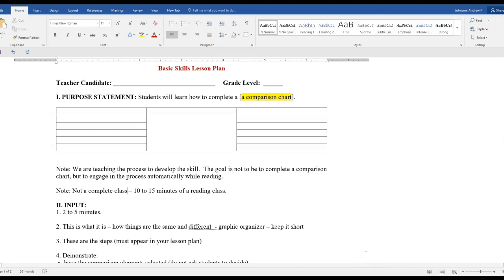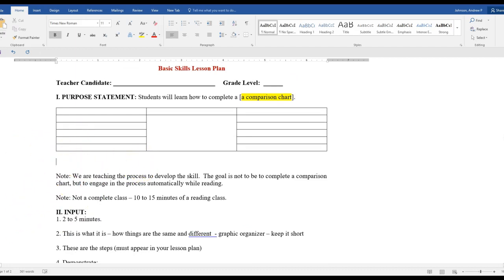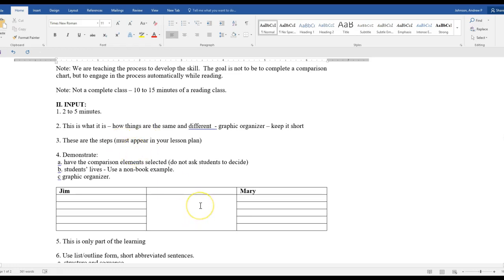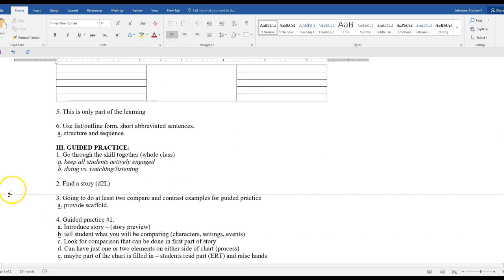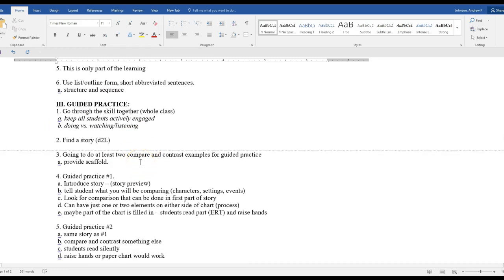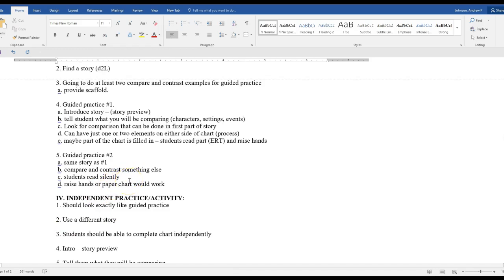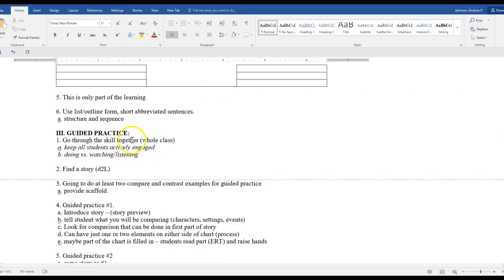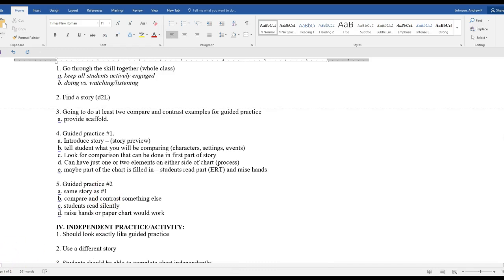SKILLS LESSON PLAN COMPARE AND CONTRAST 2020 SUMMER